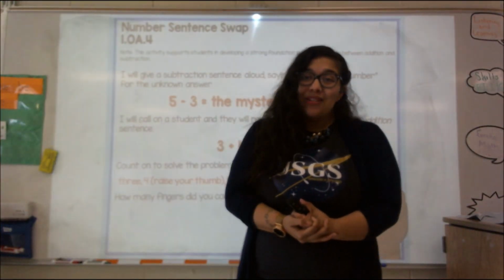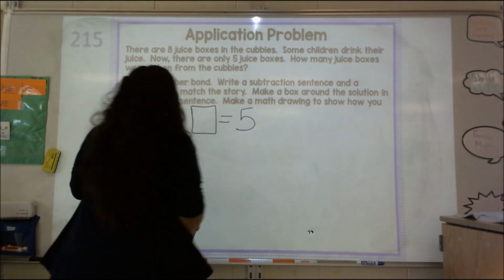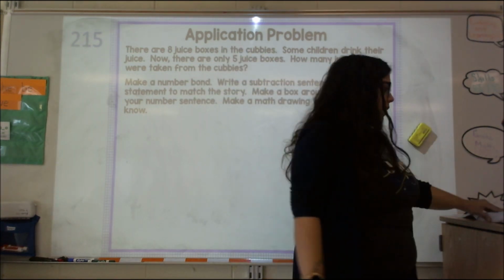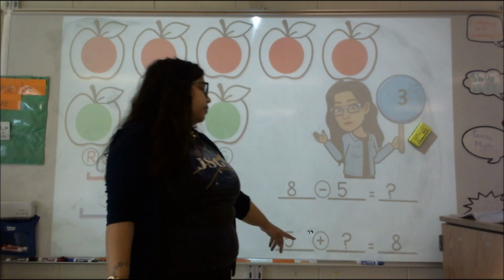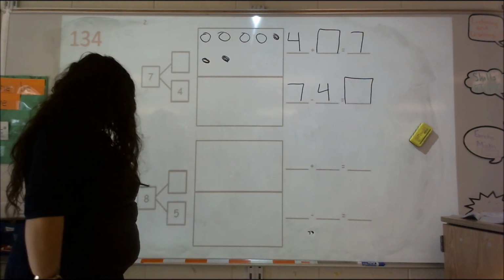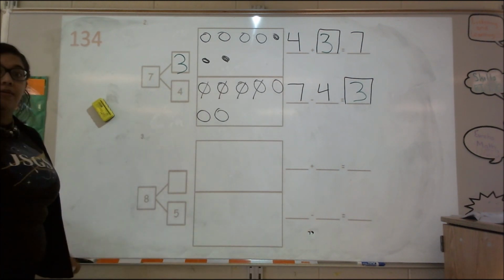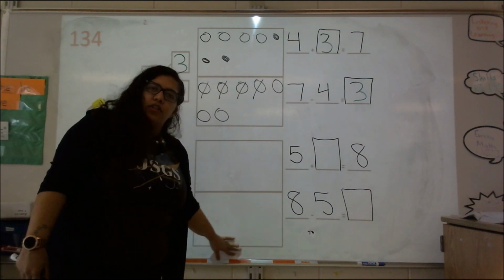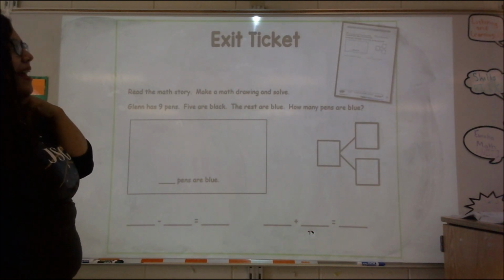Topic H Lesson 32 Teacher Video